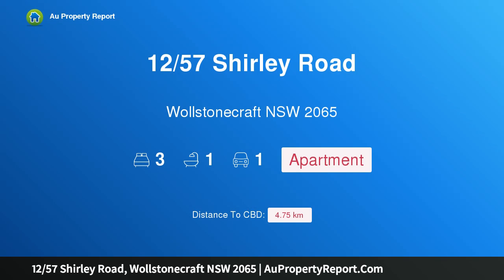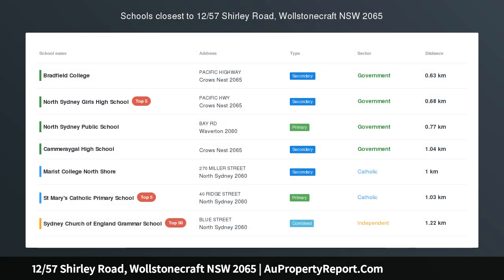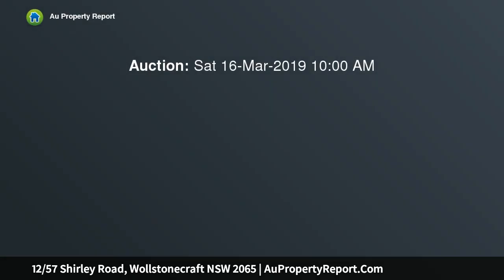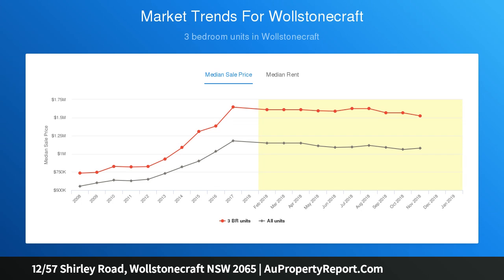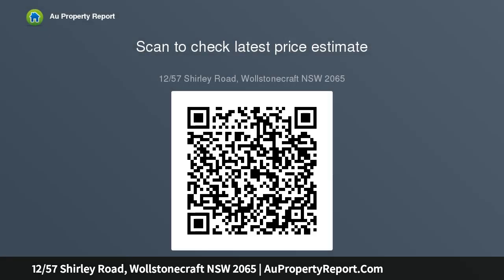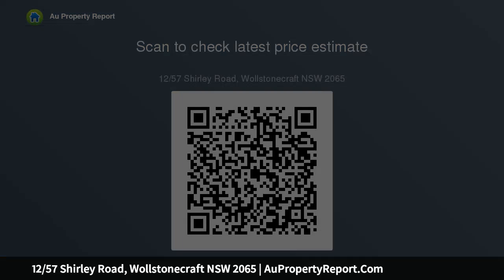12/57 Shirley Road, Wollstonecraft NSW 2065 | AuPropertyReport.Com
12/57 Shirley Road, Wollstonecraft NSW 2065
Property Type: apartment
Bedrooms: 3
Bathrooms: 3
Car Space: 1
Light-filled entertainer a stroll to rail, parks and Crows Nest